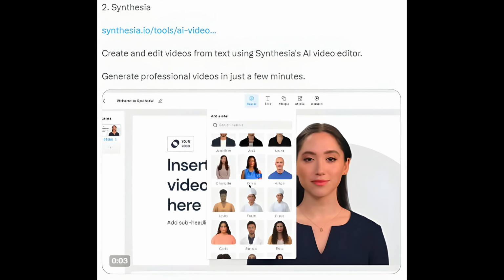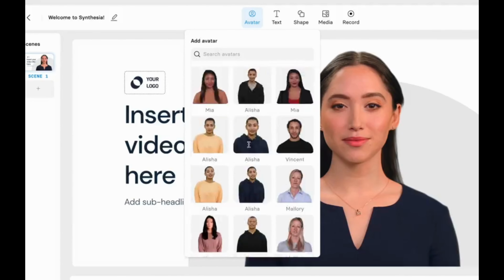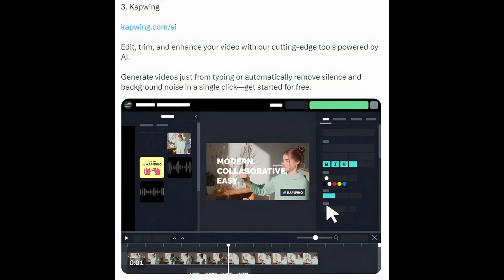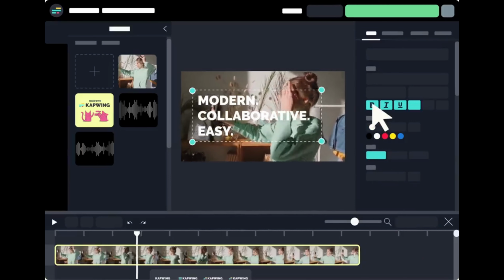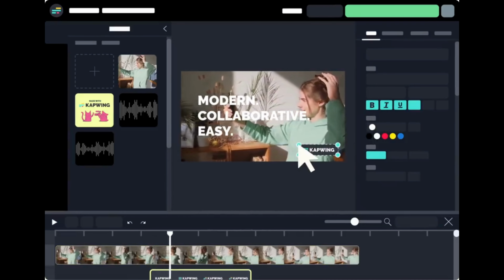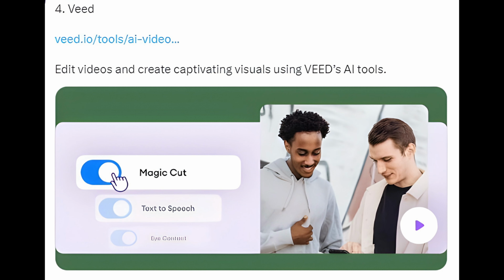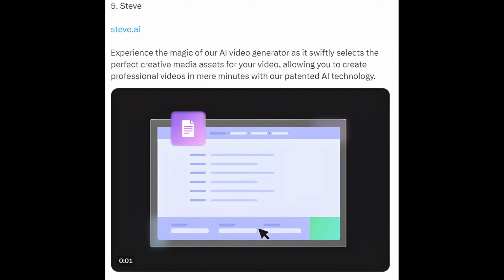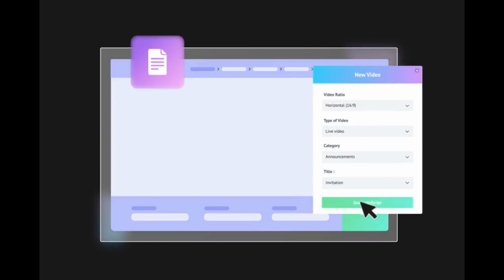Earning $100/Day with Video Editing: Top 5 AI Tools to Boost Your Income!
Dive into the world of lucrative video editing opportunities! Discover how people are making over $100 per day by utilizing AI tools to edit client videos. In this video, we unveil the top 5 AI-powered tools that can enhance your video editing skills and help you earn in dollars. Don't miss out on this golden opportunity to level up your editing game and increase your income!